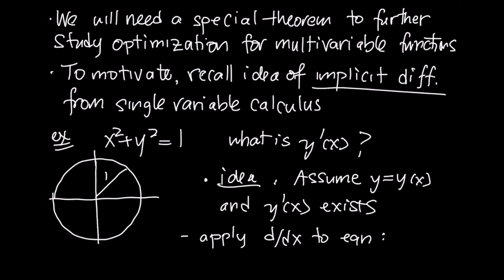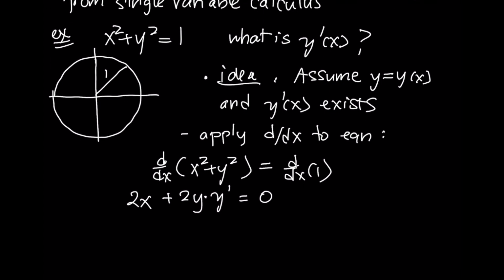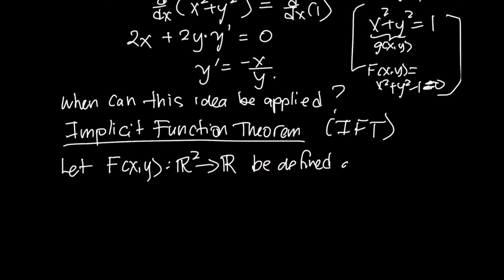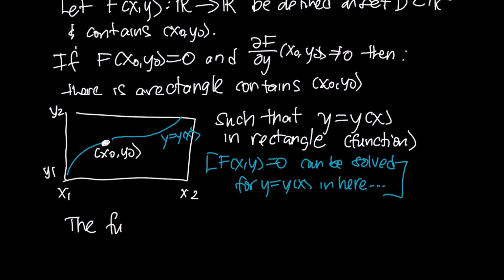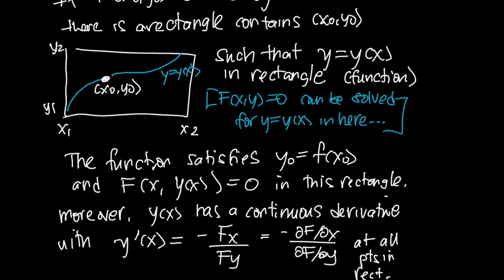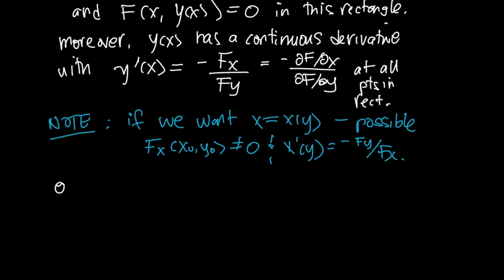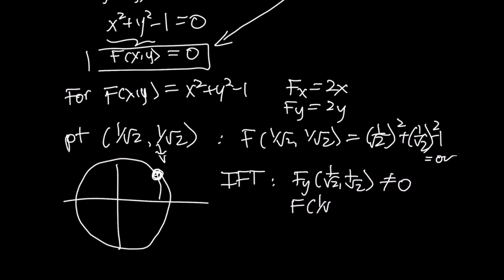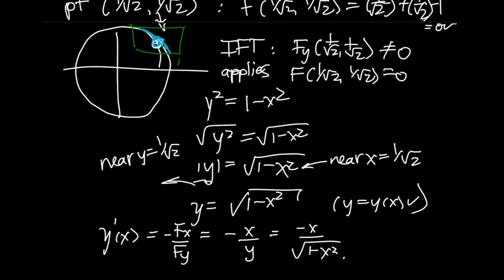MATH 2321-Sec 14.8-The Implicit Function Theorem (Part 1 of 2)